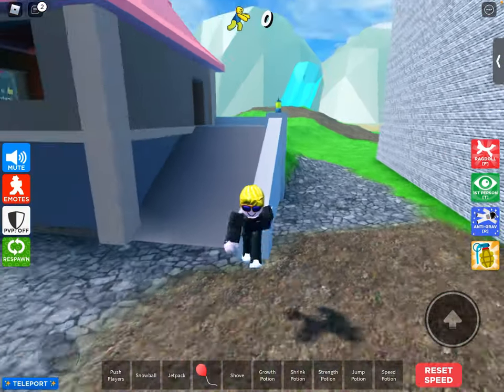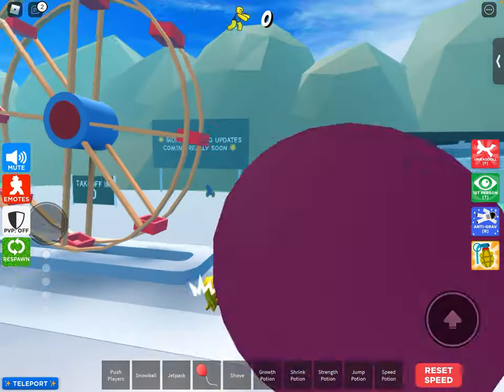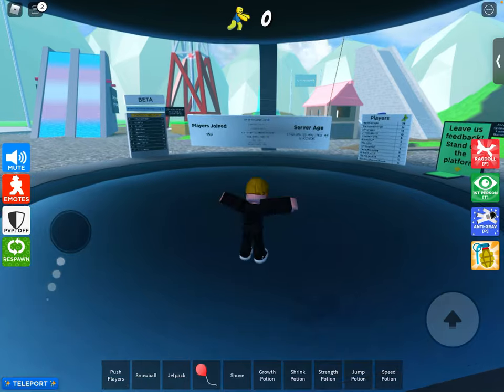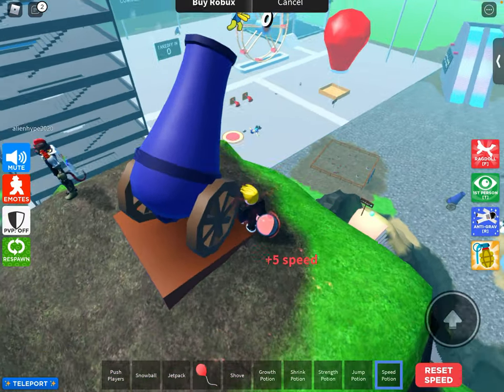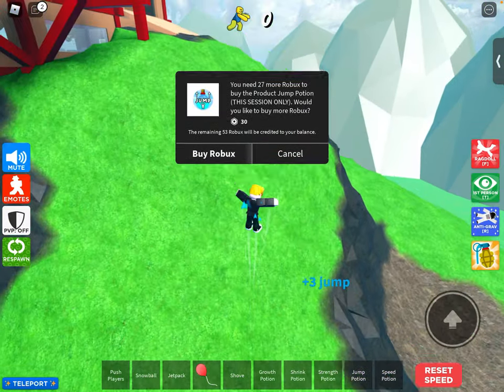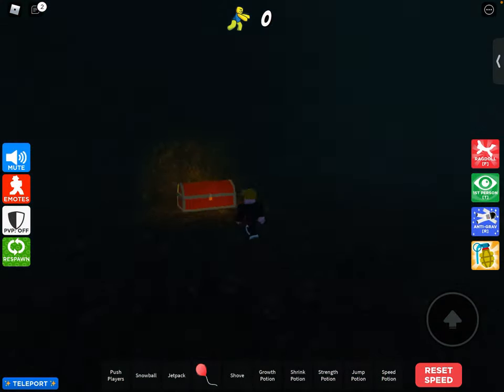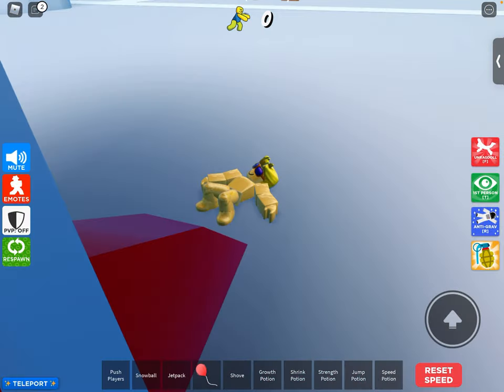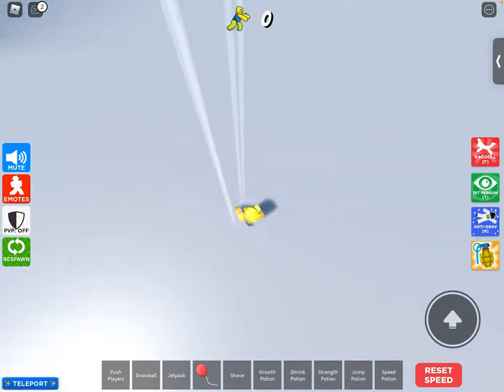A NEW RAGDOLL SIM UPDATE CAME OUT!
WOOO!